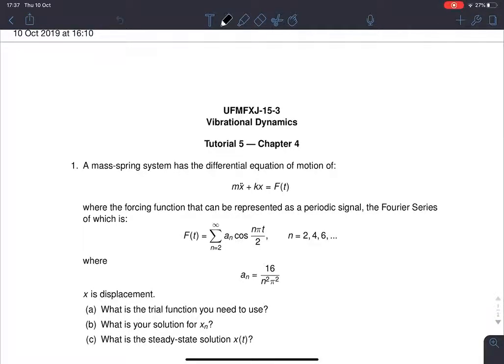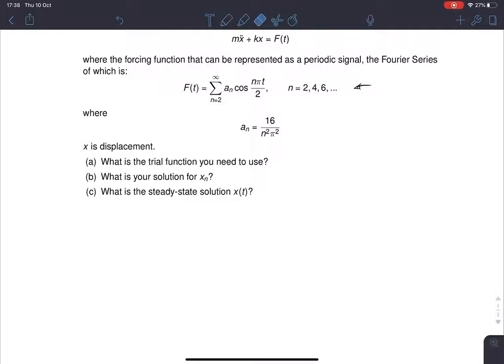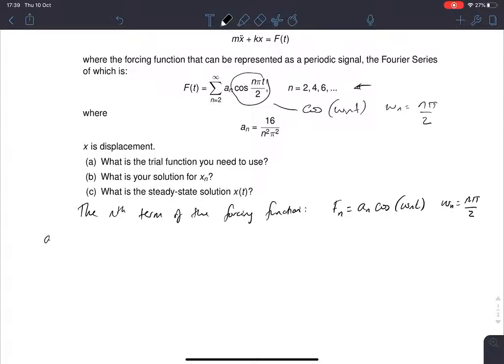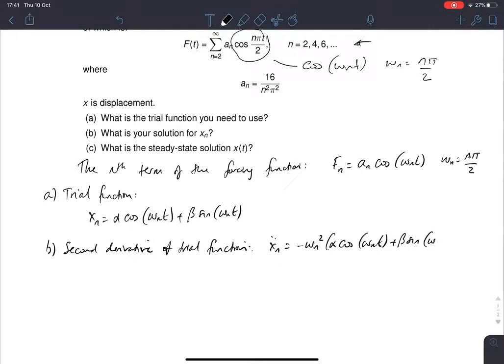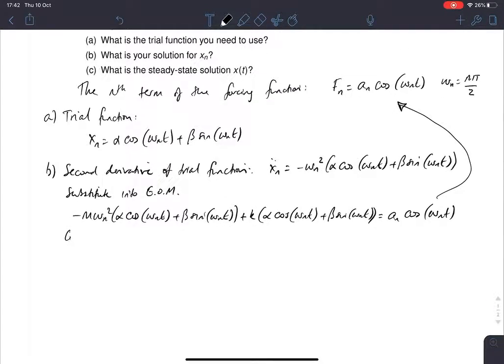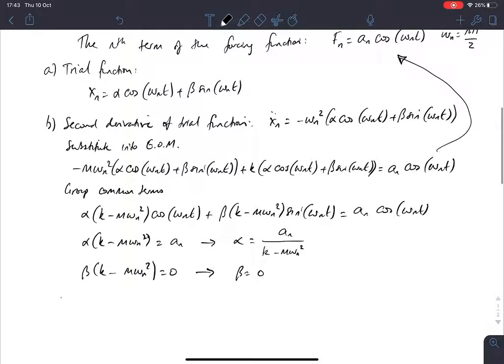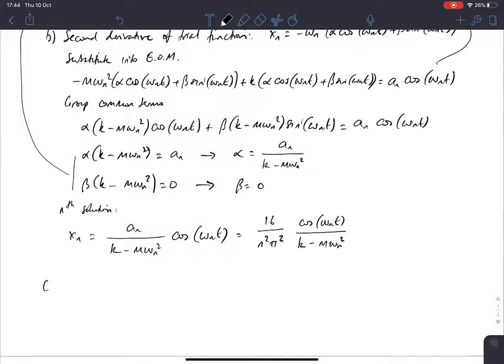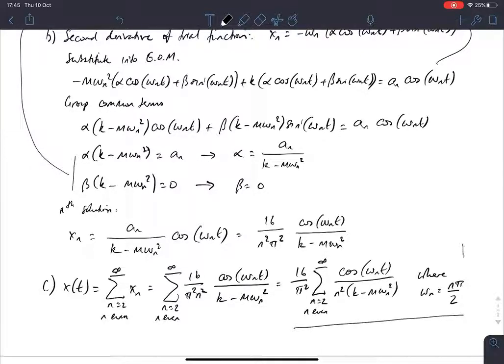Tutorial 5 Solution Video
Tutorial 5 Solution Video for Vibrational Dynamics